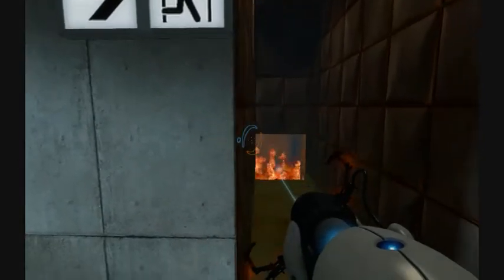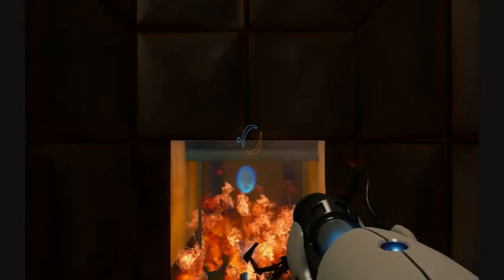LP Portal - Part 4